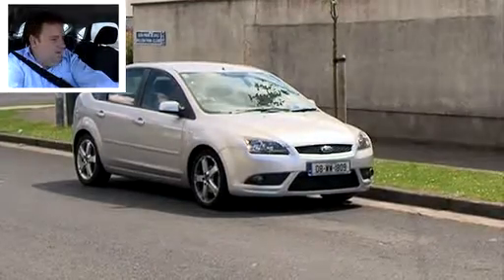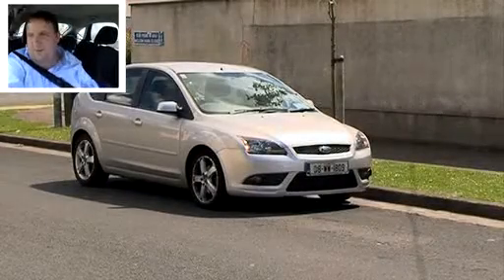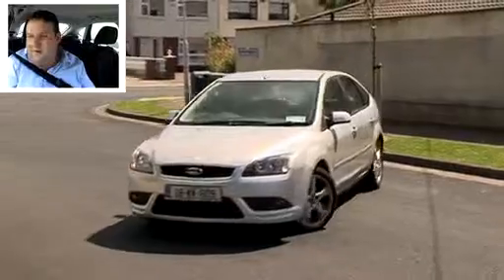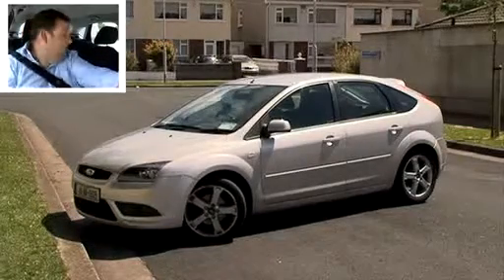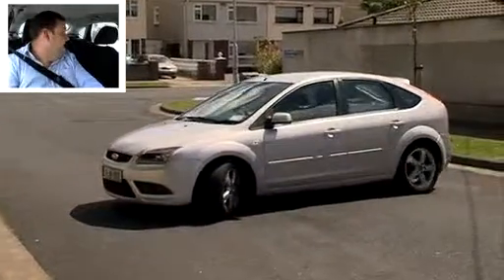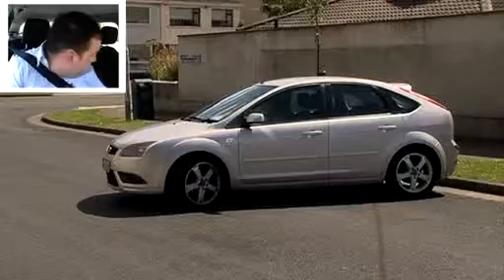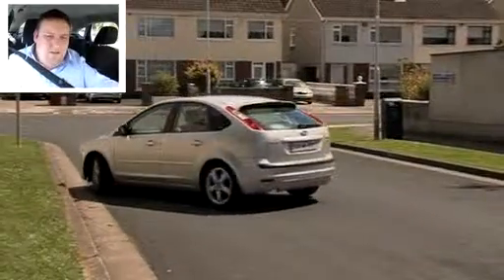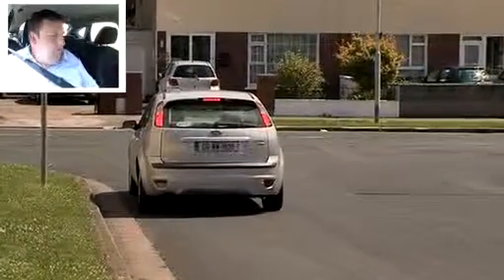Finglas Route 2 Manoeuvre 1 - Willow Park Close: Turnabout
Manoeuvres around the Finglas Area.